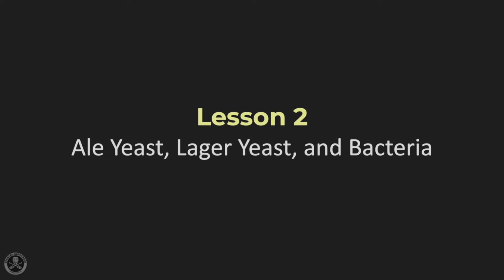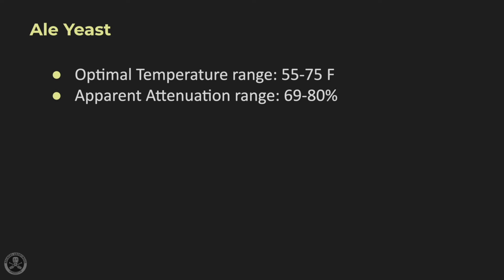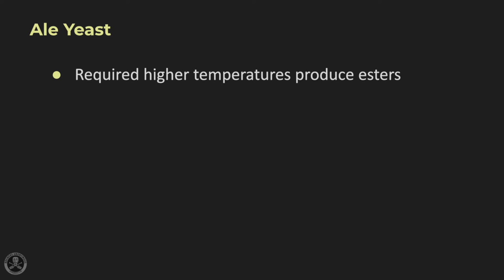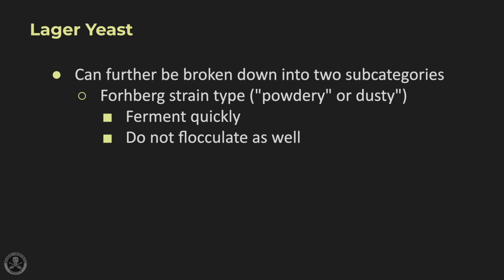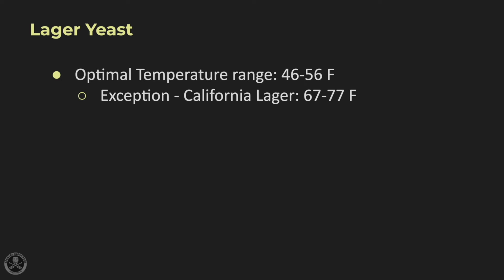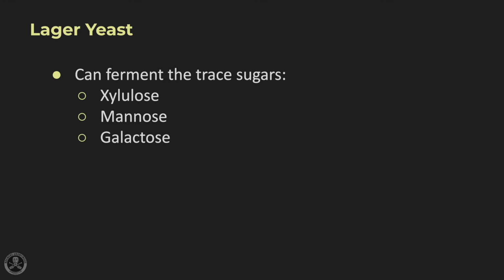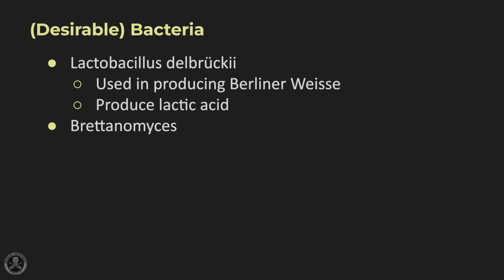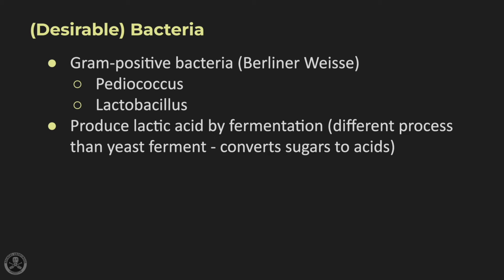BJCP Training: Section 11 Yeast and Fermentation - Lesson 2 - Ale Yeast, Lager Yeast, and Bacteria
In this lesson we take a closer look at Ale yeast, Lager yeast, and desirable bacteria used in fermentation.